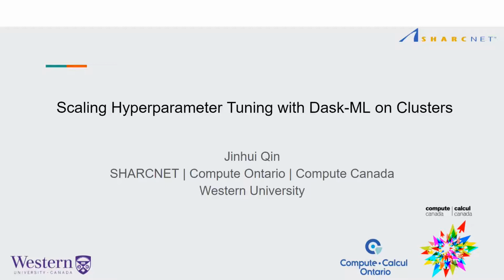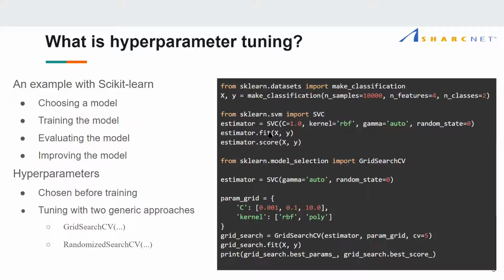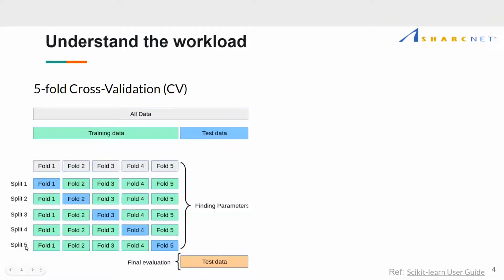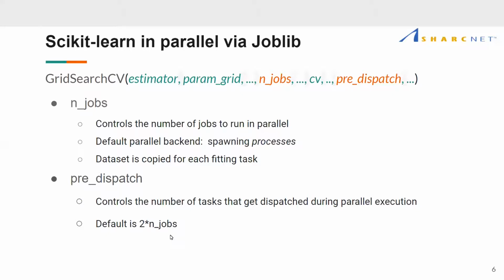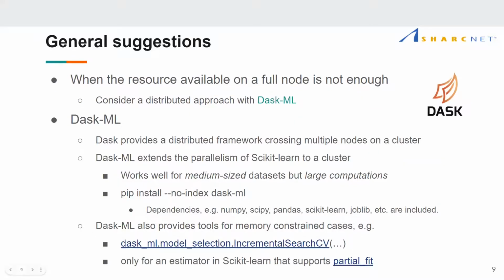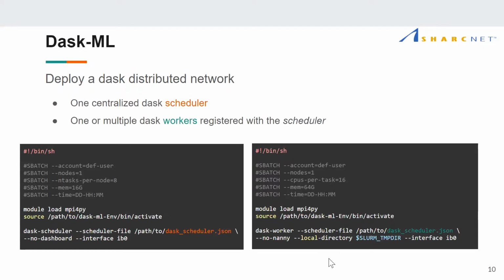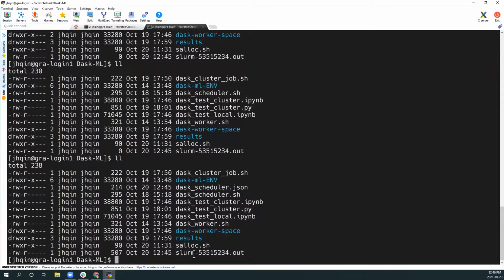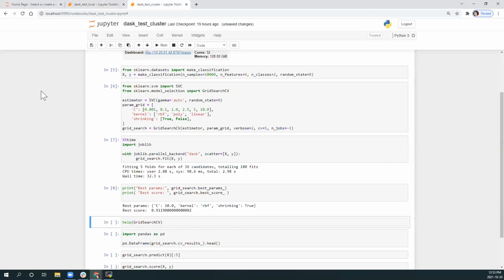Scaling Hyperparameter Tuning with Dask-ML on Clusters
Hyperparameter tuning is necessary in machine learning, especially when a good performance is desired in building a machine learning model. Scikit-learn usually works well especially when the search space is relatively small and the dataset fits in the memory of a single computer. Scaling up the hyperparameter tuning could be challenging though because of the computations becoming much more intense. Some of the problems can be "memory constrained", e.g. when a model needs to be tuned for a much larger dataset after a local development, others can be "compute constrained", e.g. when the search space is much larger and many hyperparameters need to be tuned which takes days or weeks. Dask-ML provides a framework and tools to help with these issues. This webinar will provide some suggestions and demonstrate some examples on Graham cluster.

This webinar was presented by Jinhui Qin (SHARCNET) on October 20th, 2021, as a part of a series of regular biweekly General Interest webinars ran by SHARCNET. The webinars cover different high performance computing (HPC) topics, are approximately 45 minutes in length, and are delivered by experts in the relevant fields. Further details can be found on this web .